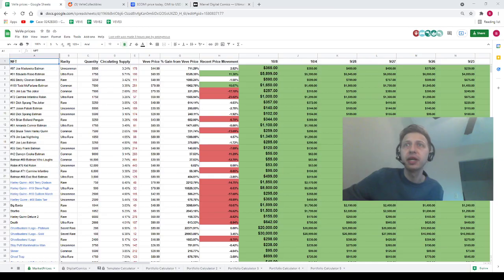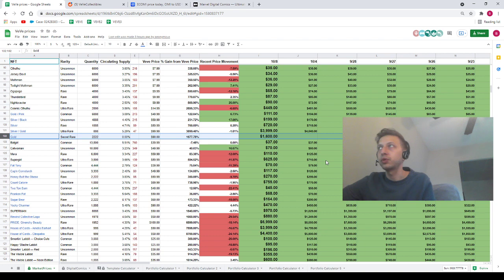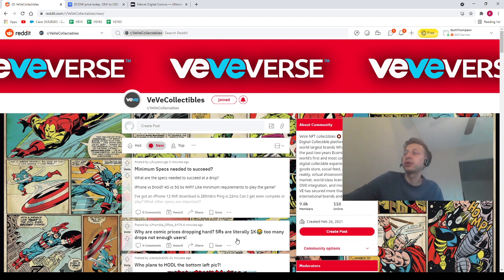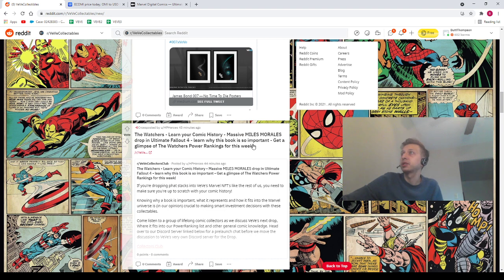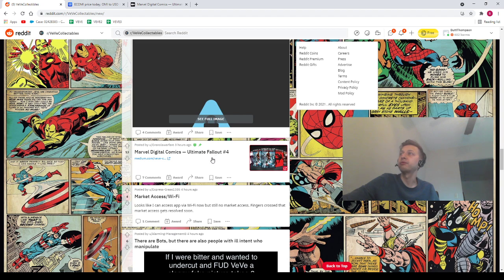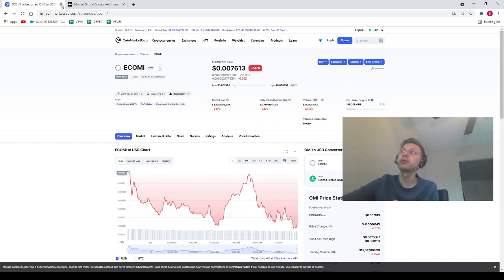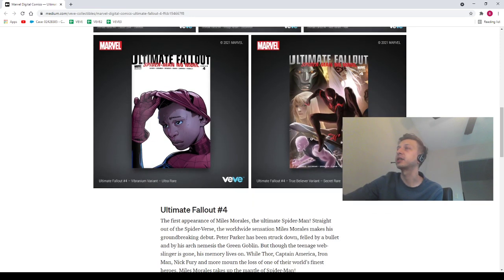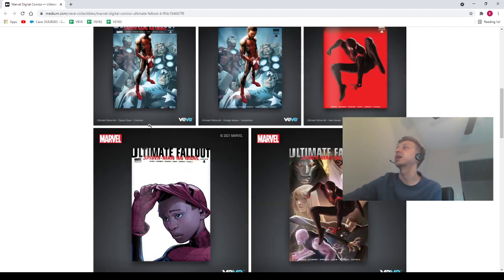DROP REVEAL!!!!! COMICS AND POSTERS!!!! GOLD DRAGON GIRL SPIKING!!! VEVE MARKET UPDATES AND ANALYSIS